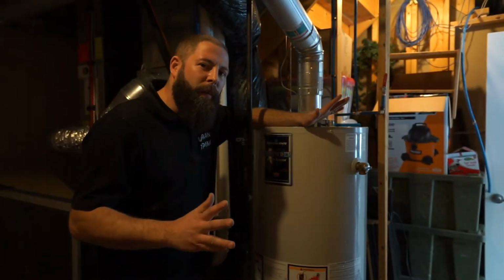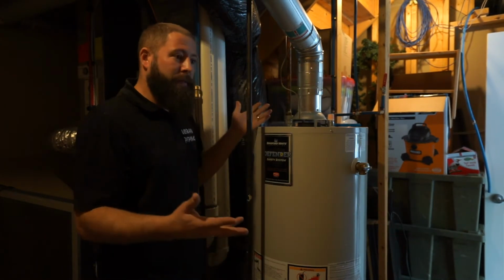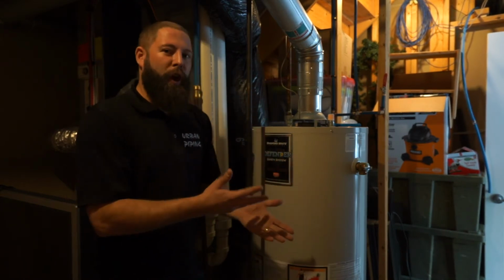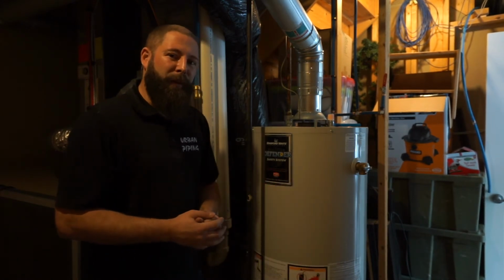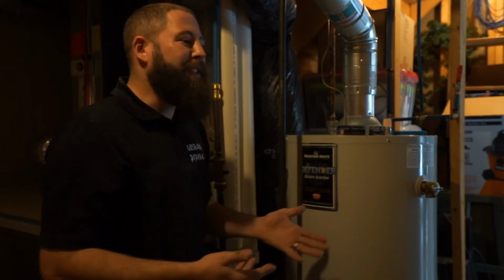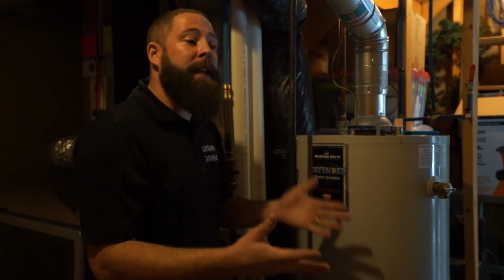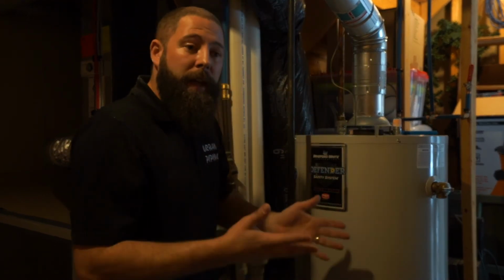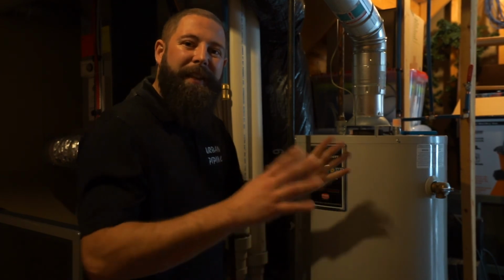Is Your Hot Water Tank Leaking?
In this segment, Graham Drew and Corey Case from Urban Piping tackle a common homeowner concern: intermittent leaks from hot water tanks. Graham explains the phenomenon of stress cracks that develop over time due to the constant expansion and contraction of hot and cold water. He describes how these tiny fractures can cause leaks that appear and disappear, particularly noticeable during the morning rush when cold water fills the tank. While this issue may persist for years, Graham warns of the potential for a full-blown leak if left unaddressed. He advises homeowners to call in professionals like Urban Piping for diagnosis and repair. Stay informed with expert advice from Urban Piping by leaving your questions in the comments for future video answers! 🛠️💧

Poly B Replacement Offices in Canada:

Calgary Head Office:
160 Quarry Park Blvd Suite 300
Calgary, AB T2C 3G3

Vancouver:
4170 Still Creek Dr Suite 200,
Burnaby, BC V5C 6C6

Edmonton:
10050 – 112th Street, Suite 904,
Edmonton, AB T5K 2J1